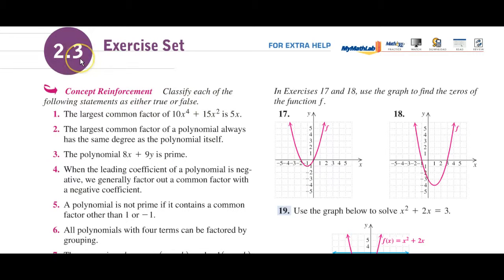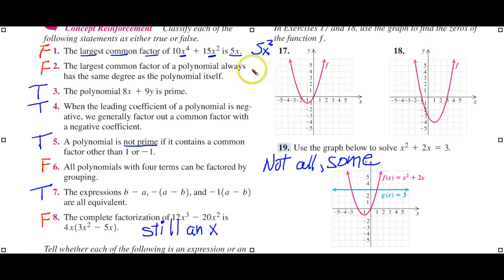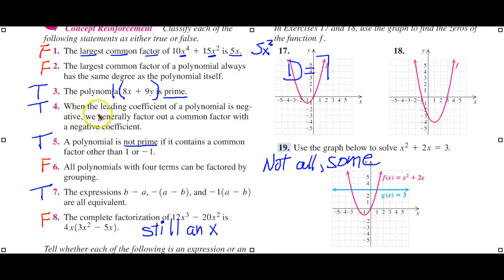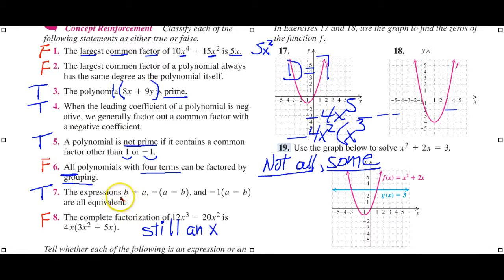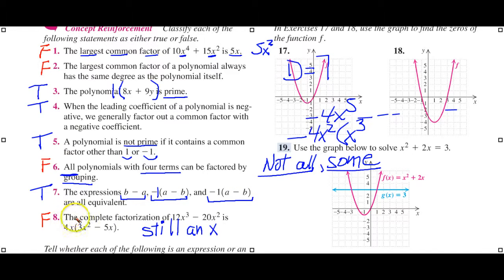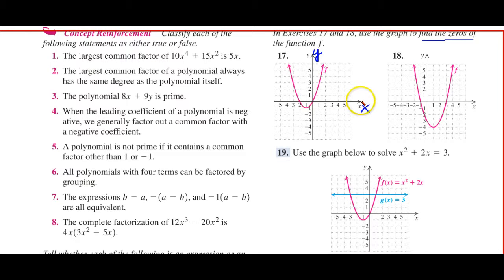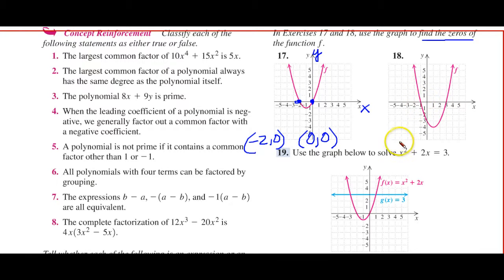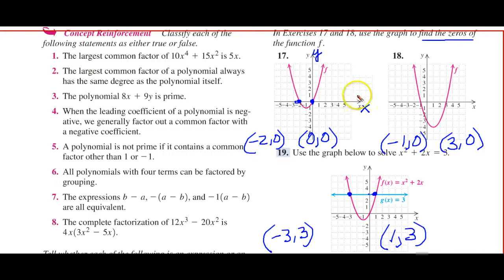2.3 Exercise Set